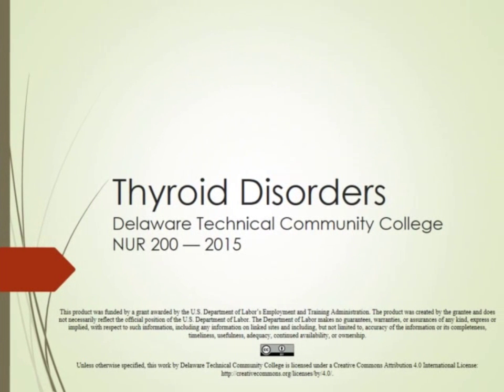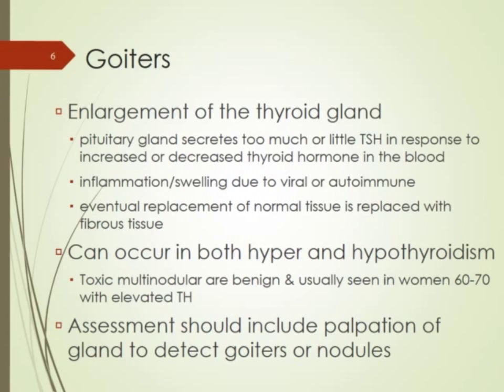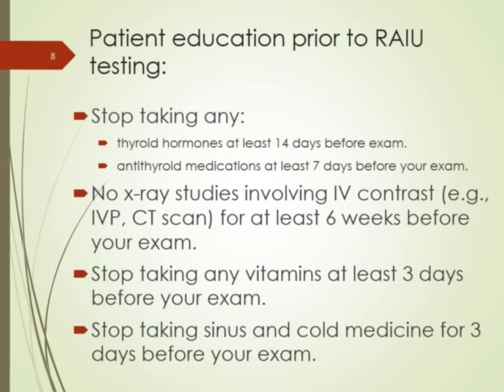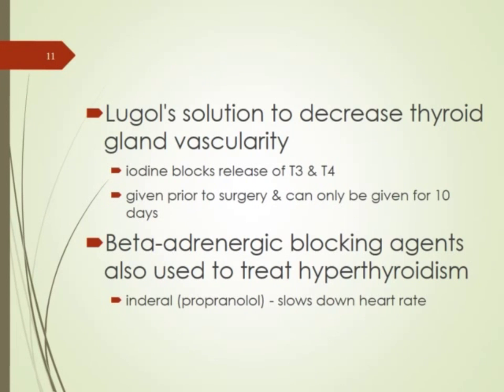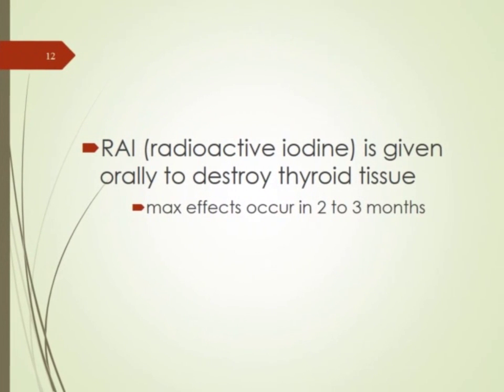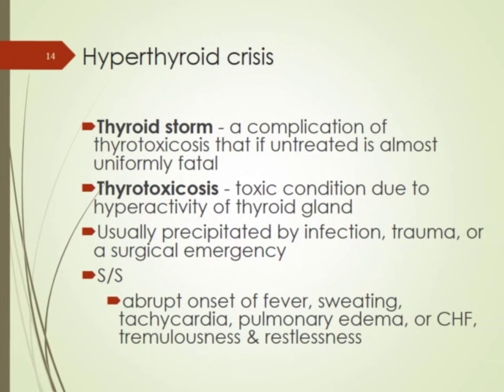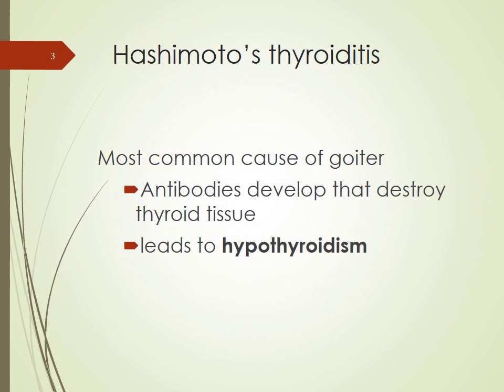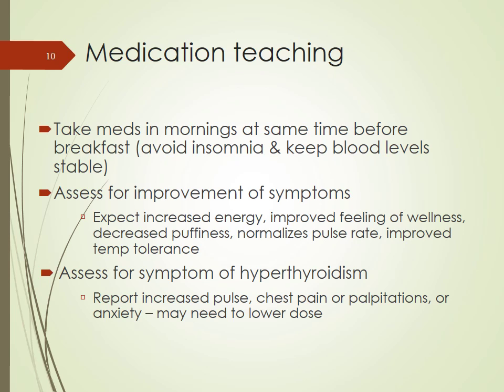Thyroid Disorders (part 1)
Thyroid Disorders (part 1) is a lecture capture video for Delaware Tech's Associate Degree Nursing program (NUR 200 course). See the Delaware Tech NUR 200 playlist for Thyroid Disorders (part 2).